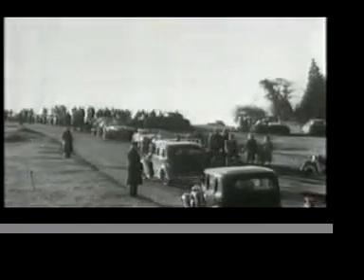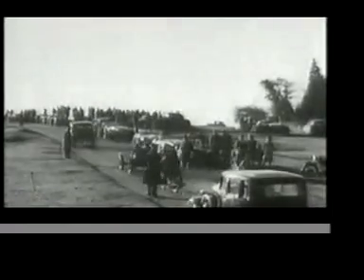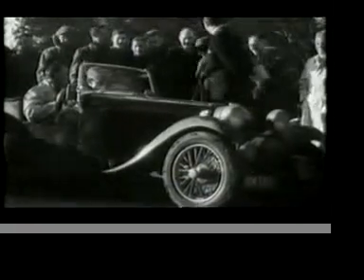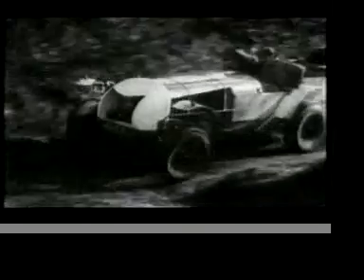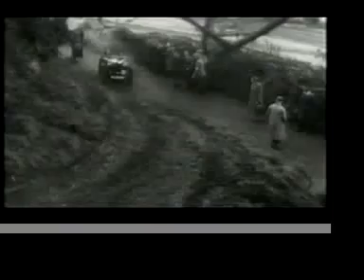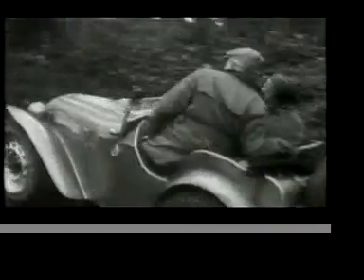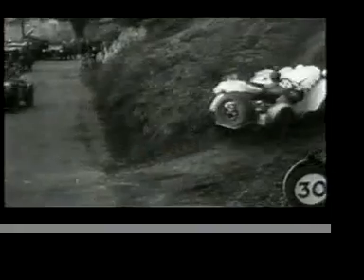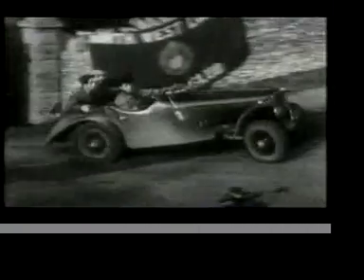The Gloucester Car Trials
post-war fun